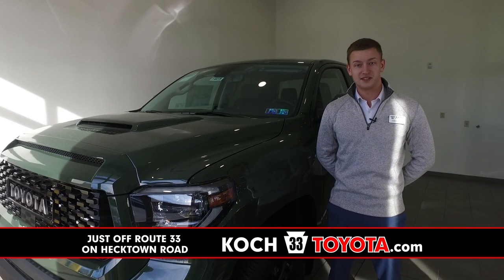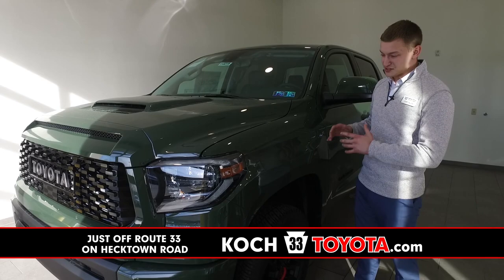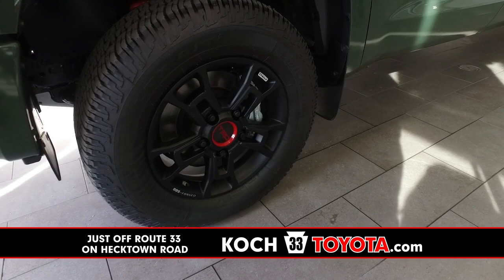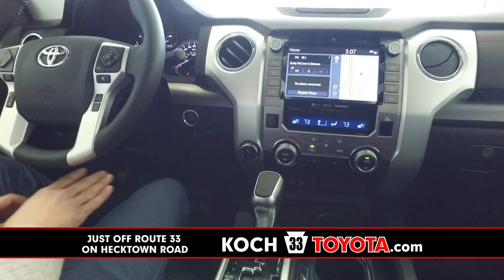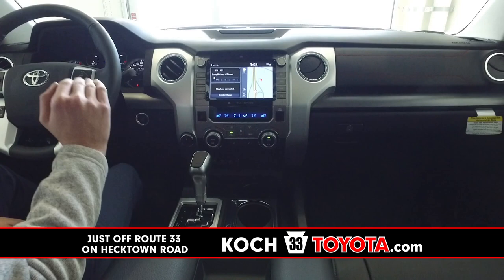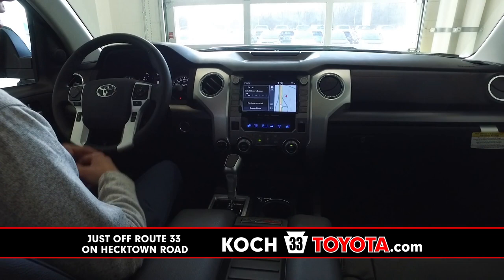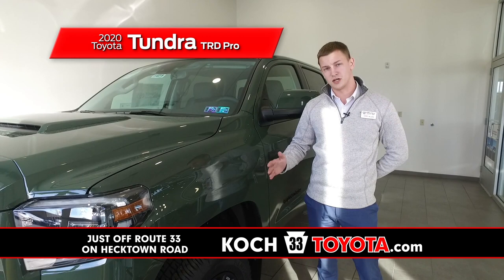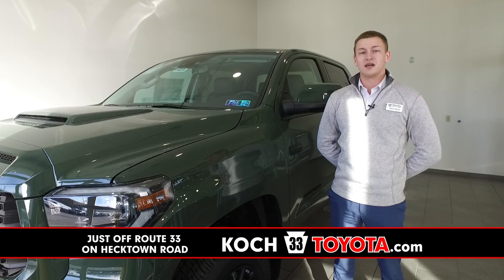Koch 33 Toyota -Tundra Walkaround - Feb 2020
Visit Koch 33 Toyota today and check out the All-New Toyota Tundra!